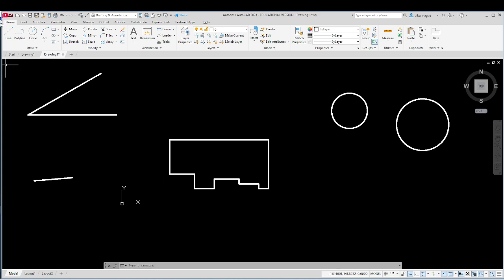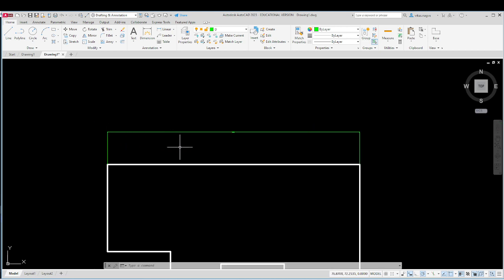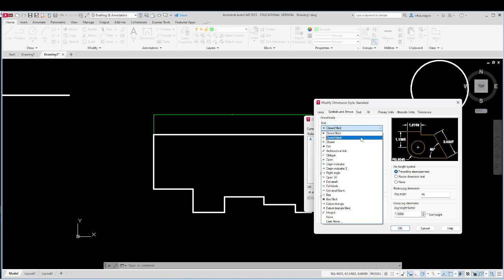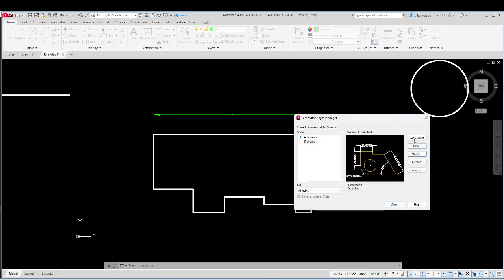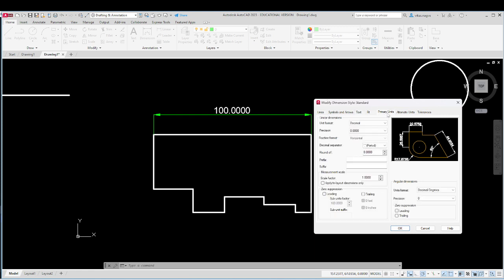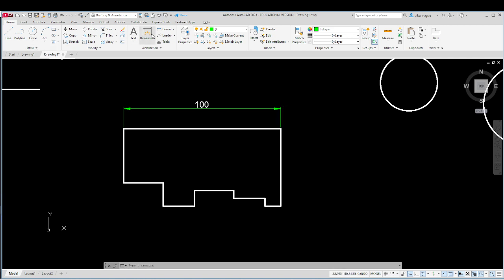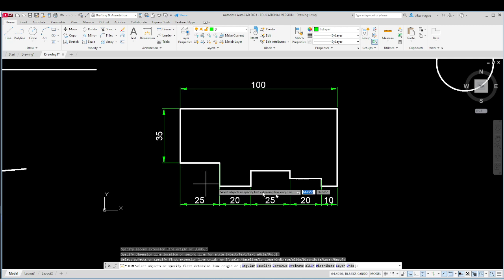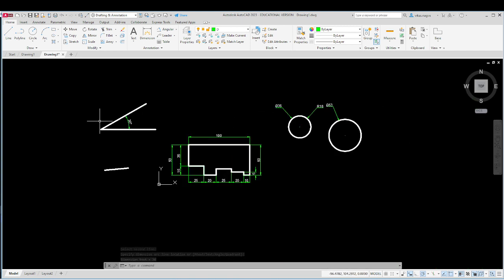AutoCAD 14-Dimensioning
Dimensioning, dimstyle, text, extension line, dimension line, arrowhead, text, ISO